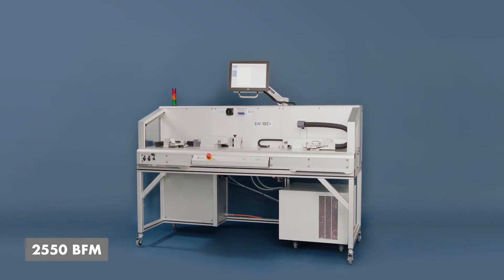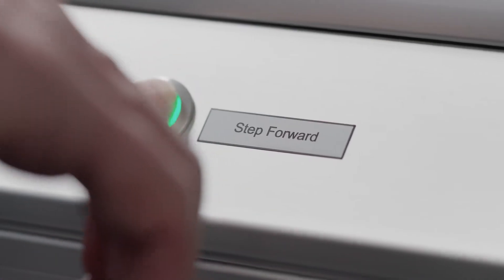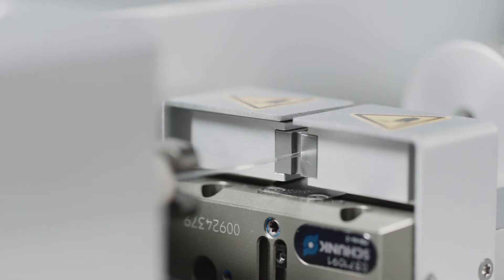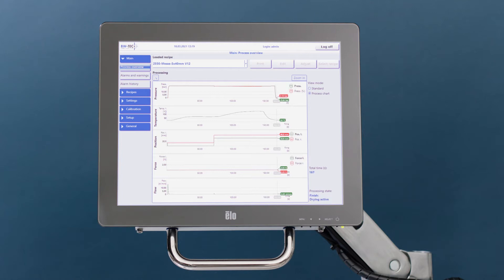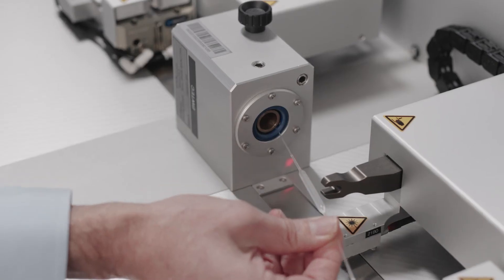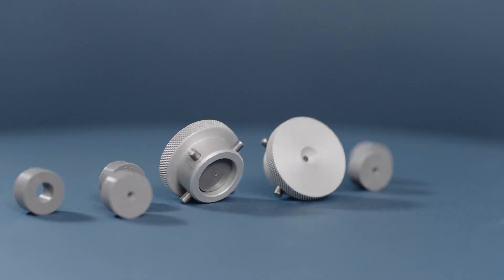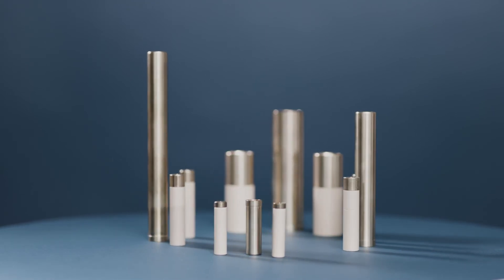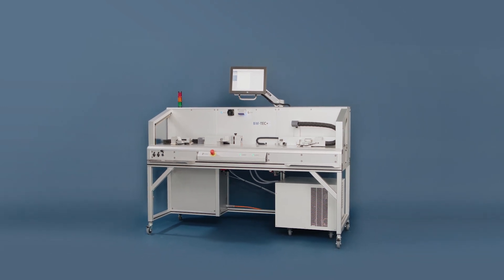2550 1UP BALLOON FORMING MACHINE - BW-TEC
The 2550 Balloon Forming Machine is designed for the production of a wide range of polymer balloons for angioplasty and other medical applications. The electrically heated stretch blow molding process enables the production of various very accurate and repeatable high-quality balloons with tight tolerances in an extensive variety of sizes and shapes.
The standard machine convinces with the modular options to adapt the machine to specific customer needs.

The machine is equipped with a PLC control, a PC with touch screen and the user-friendly BW-TEC HMI. Process parameters for individual products can be stored in separate recipes. Due to the network compatibility a connection to production databases can be made possible. The machine meets the highest safety requirements.